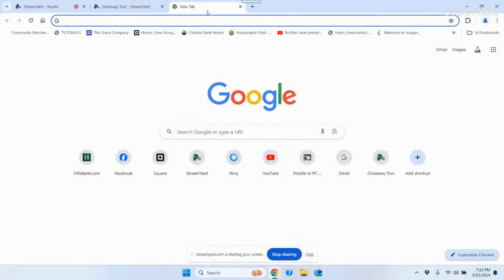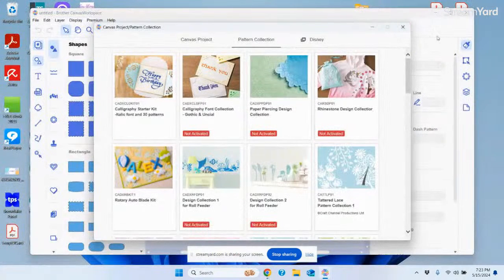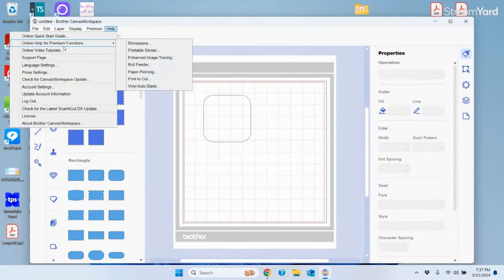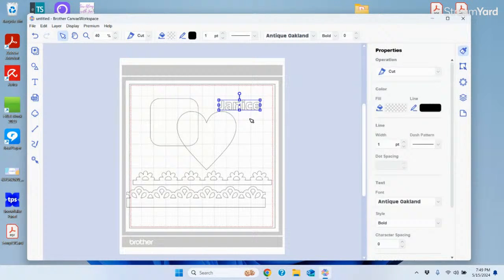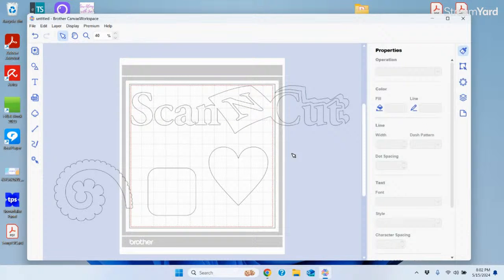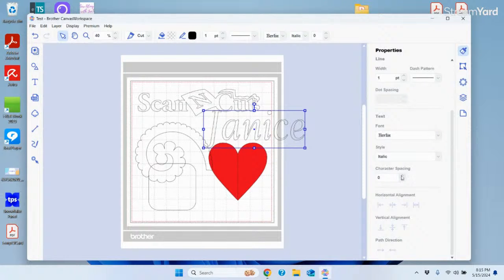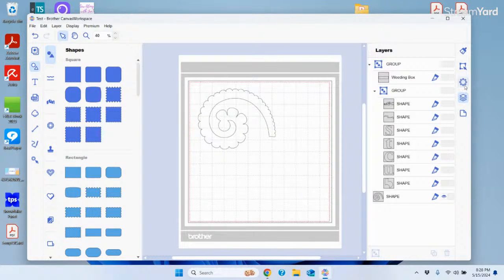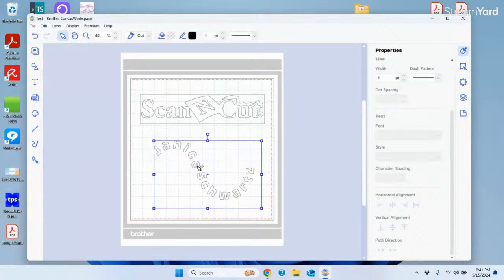Brother Canvas Workspace 101-Let's Learn Some Software!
May is Tech Month on Sew Along With Jan, so we have to look at some software! I have usually taught the Canvas Workspace software using the online/browser version. Well, it's time we take a look at the downloadable version too!
Get an overview of the Brother Canvas Workspace software on Wednesday May 15, 2024 at 7 PM Central Daylight. This software comes free with the Scan N Cut and can enhance your creative abilities. Learn the basics about this software and its layout and uses. Explore the tracing function, the text tool, the importing function, the built in shapes, and logos, and the wireless possibilities and downloading. You will be a pro in no time!